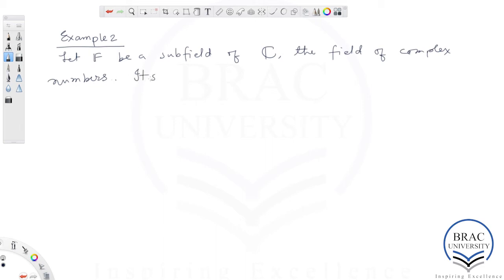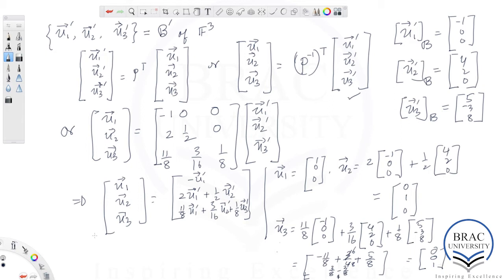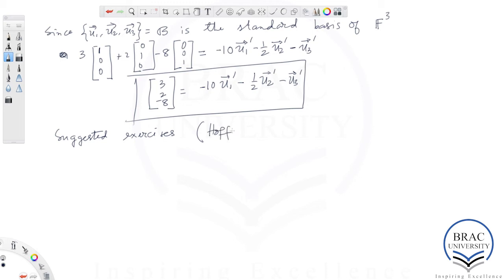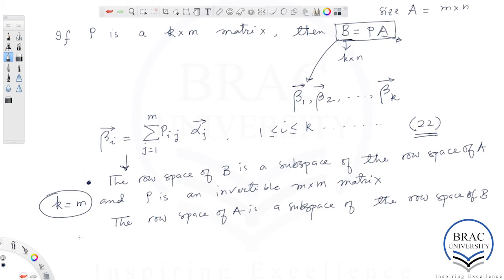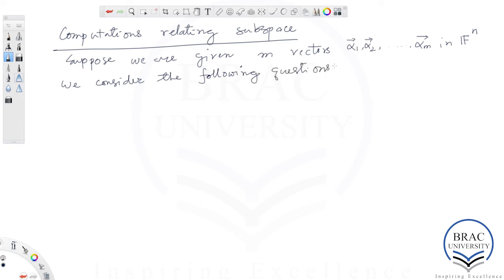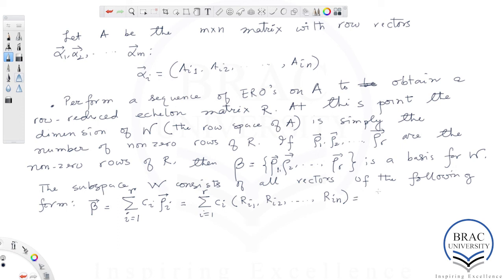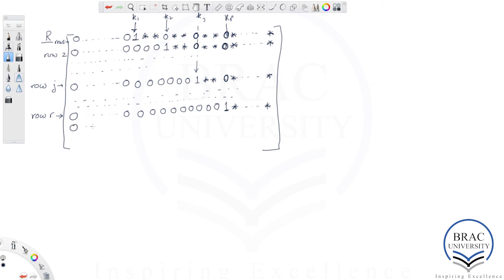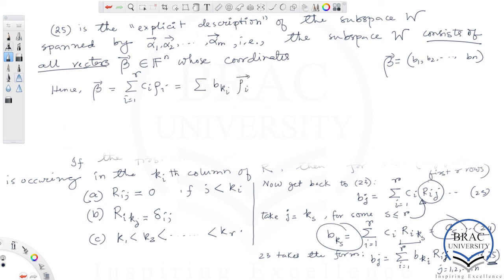MAT 212 LECTURE 6 PART 3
Course Code: MAT 212
Course Title: Linear Algebra
Semester: Spring 2022 & Summer 2021
Faculty: Prof. Syed Hasibul Hassan Chowdhury, PhD

Lecture 6 - Bases & Dimension (continued), Coordinates, Computations Concerning Subspaces
Part 3